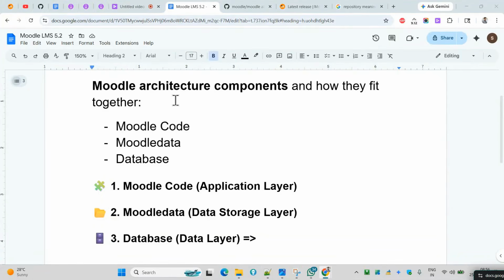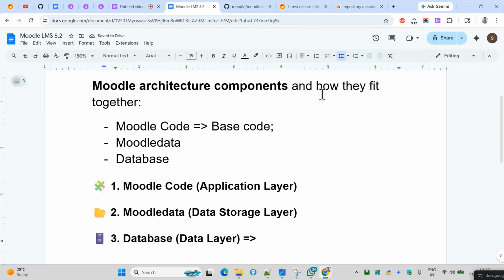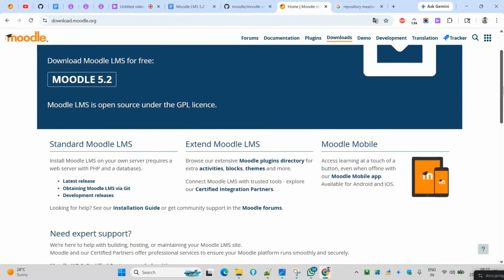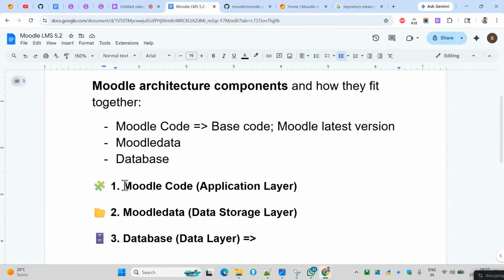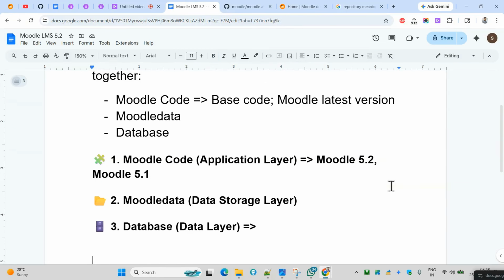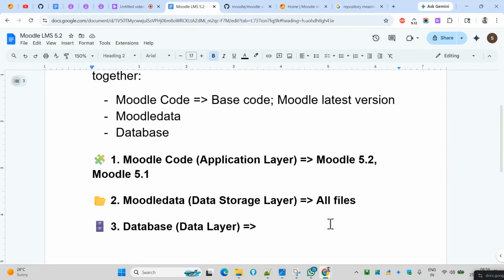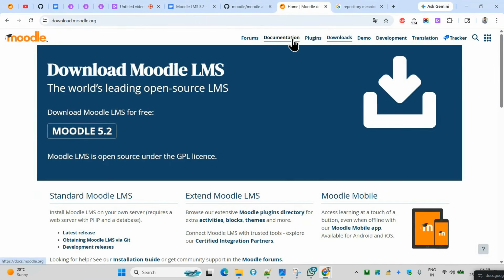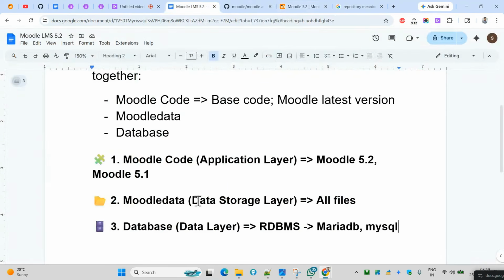Inside Moodle: Architecture & Core Components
Want to understand how Moodle really works behind the scenes? In this video, we break down the core architecture of Moodle LMS in a simple and practical way.

You’ll learn how the key components of Moodle—Moodle Code, Moodledata, and Database - work together to power one of the world’s most popular learning management systems.

Whether you're a beginner, developer, or administrator, this video will help you build a strong foundation in Moodle architecture so you can manage, customize, and scale your LMS effectively.

Moodle beginners
LMS administrators
Developers working with Moodle
Anyone curious about how Moodle works
🚀 Why this matters:

Understanding Moodle architecture is the first step to becoming a confident Moodle administrator or developer.